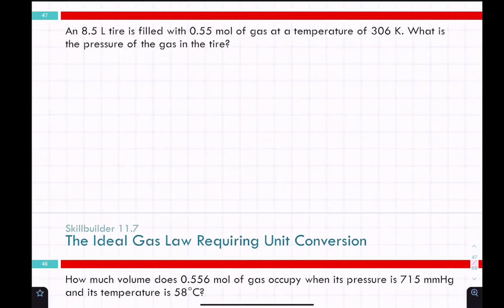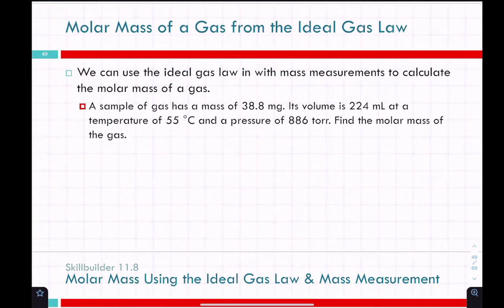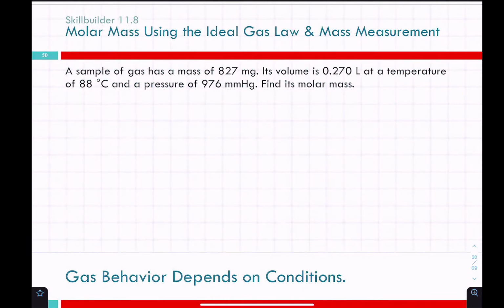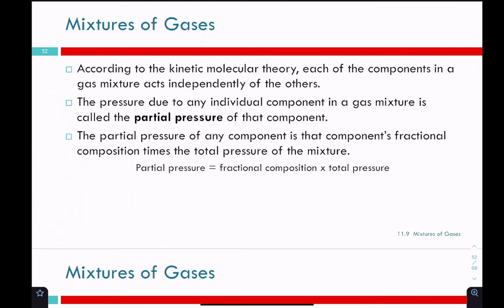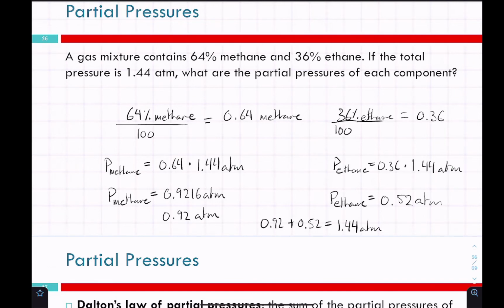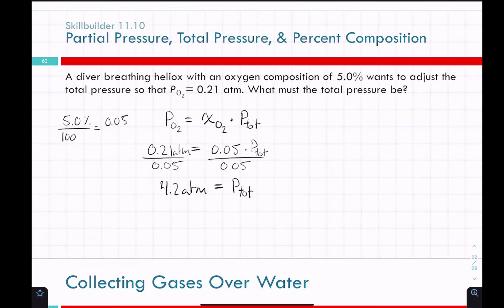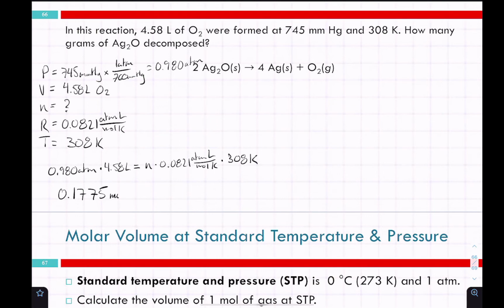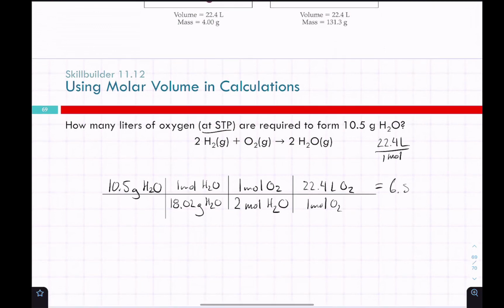22FA Chem 20 AM || Ch 11 Pt 3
Chapters:
0:00 Ideal Gas Law Ex. 2 (Ex. 1 is in part 2)
4:54 Ideal Gas Law Ex. 3
10:28 Ideal Gas Law Ex. 4
19:37 Ideal Gas Law Ex. 5
35:44 Partial Pressure Ex. 1
40:59 Partial Pressure Ex. 2
46:05 Partial Pressure Ex. 3
52:04 Partial Pressure Ex. 4
56:07 Gas Stoichiometry Ex. 1
1:02:12 Molar Volume 22.4 L/mol
1:06:12 Gas Stoichiometry Ex. 2